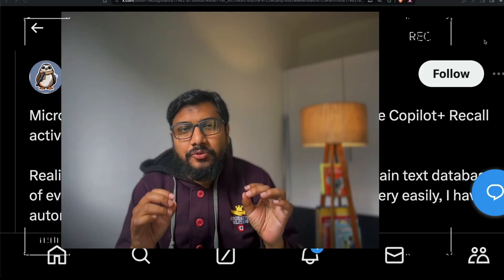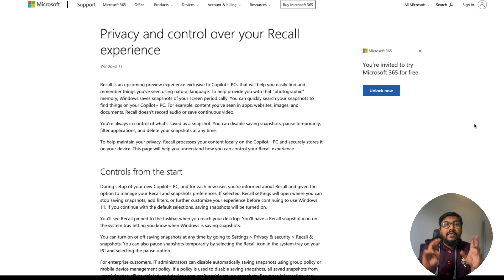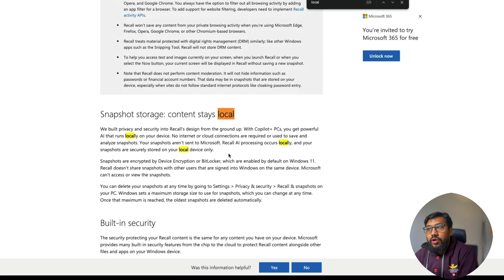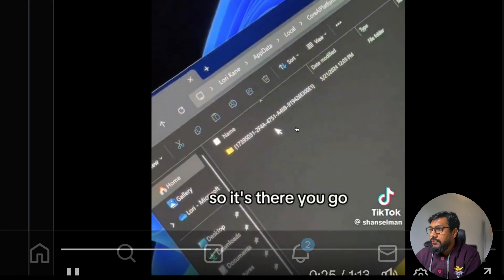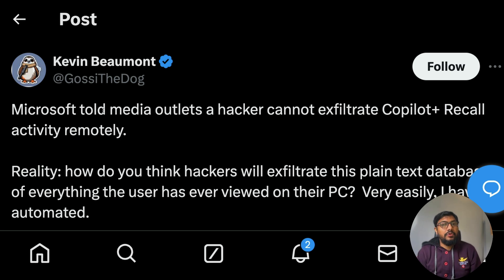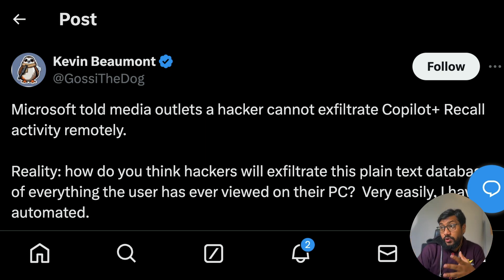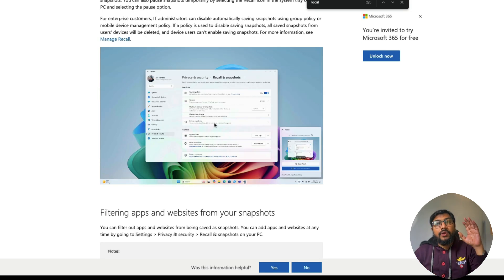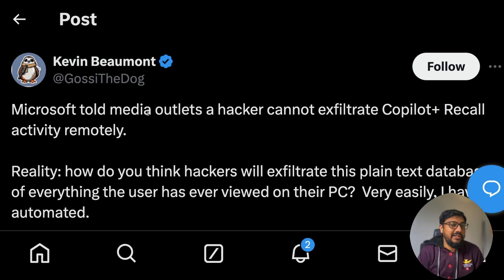Bye Bye Privacy!!!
Update:

It's probably Encrypted unlike the plain text I mentioned in the video but Kevin said thats not difficult to bypass

🔗 Links 🔗